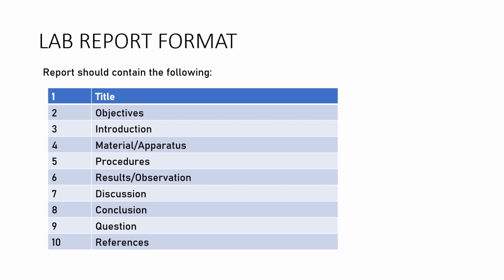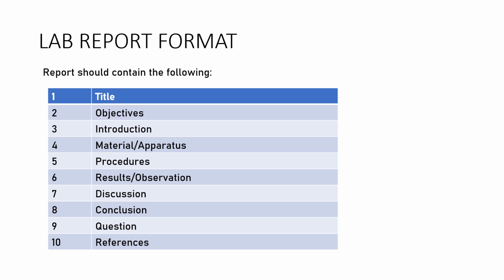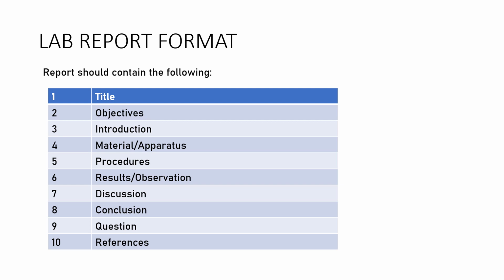INTRODUCTION TO PRACTICAL CLASS SESSION 20212022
This is a video of Introduction of Practical Class. Kindly to watch this video. Any question you can ask ;)